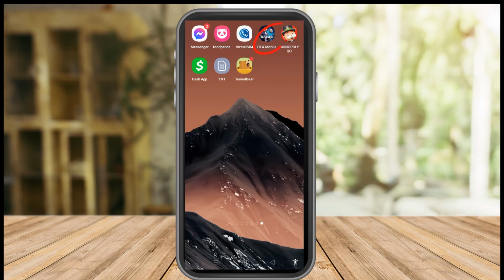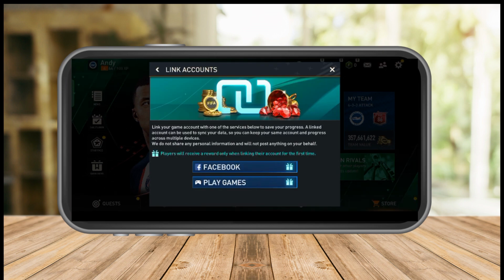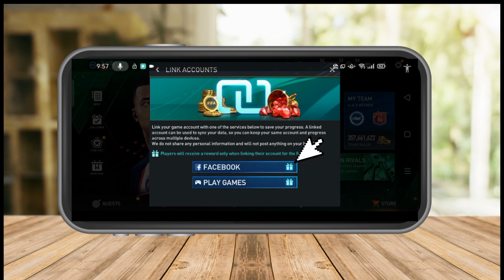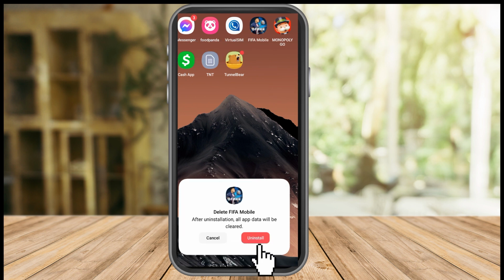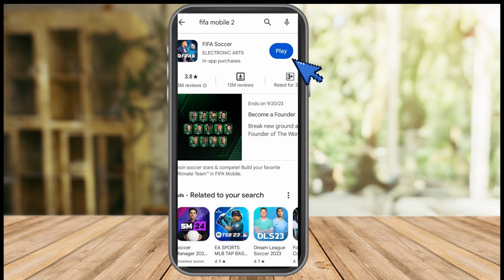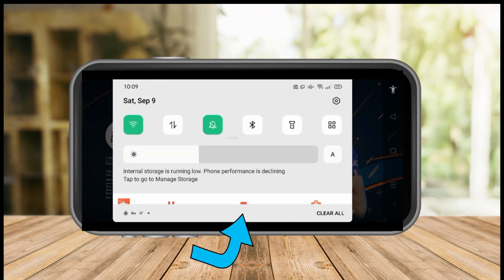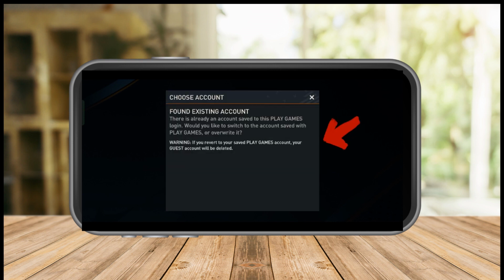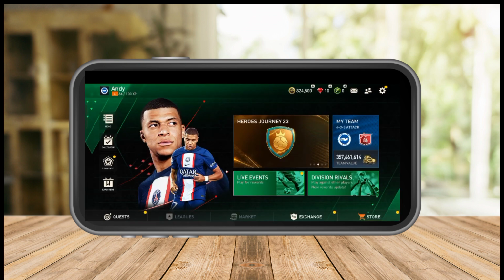How To Change Account In FIFA Mobile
Unlock New Possibilities in FIFA Mobile: Changing Your Account

Ready to elevate your FIFA Mobile experience? Learning how to change your account opens up a world of opportunities. Whether you're switching teams, modifying your username, or exploring FIFA Mobile 23, this tutorial has got you covered!

Changing Your Username
Discover how to personalize your FIFA Mobile experience by changing your username. It's quick and easy, allowing you to leave your mark on the game.

Switching Accounts
Want to switch between different FIFA Mobile accounts effortlessly? Our step-by-step guide ensures you can navigate between accounts with ease.

Linking Accounts
Explore the intricacies of linking accounts in FIFA Mobile. Whether you're upgrading to FIFA Mobile 23 or simply want to safeguard your progress, this tutorial has the answers.

Elevate Your FIFA Mobile Experience
Changing your account isn't just about customization; it's about enhancing your FIFA Mobile journey. Stay ahead of the game with these essential tips and tricks.